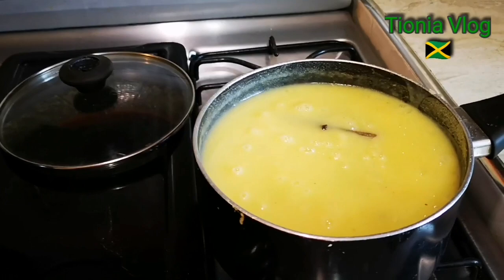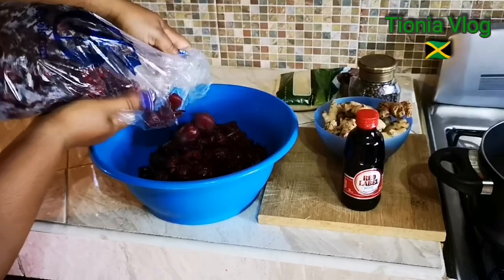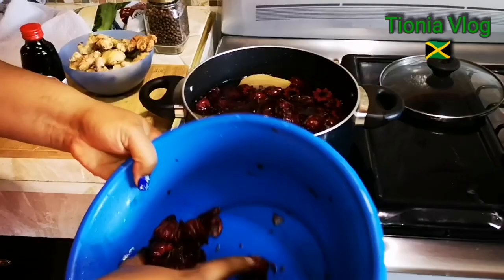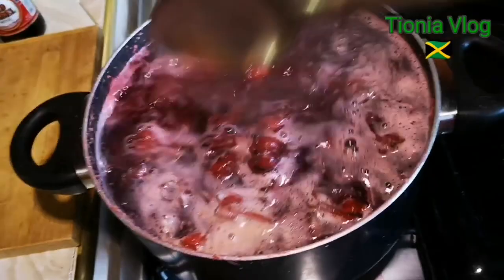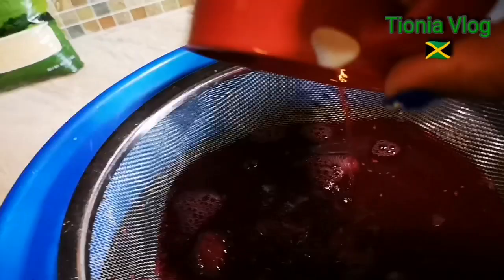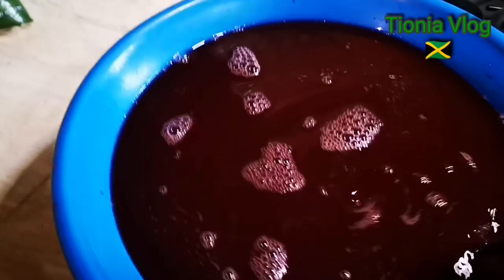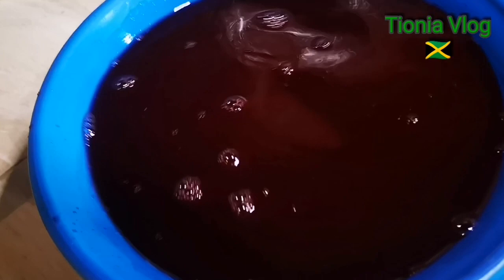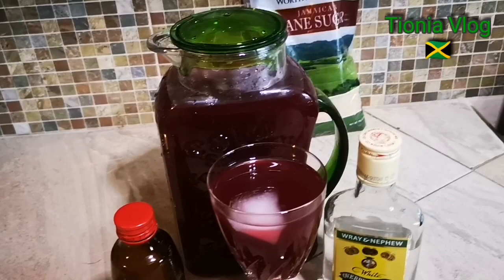HOW TO MAKE | THE BEST TRADITIONAL JAMAICAN SORREL DRINK